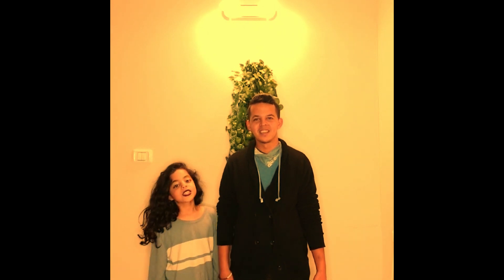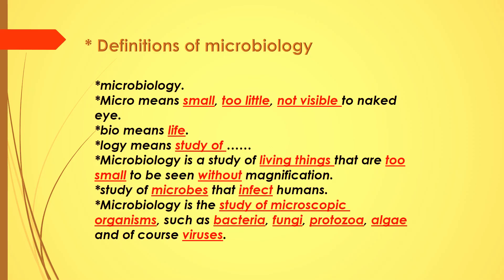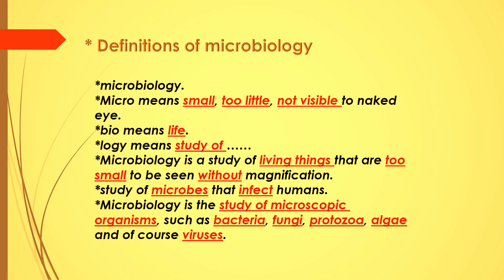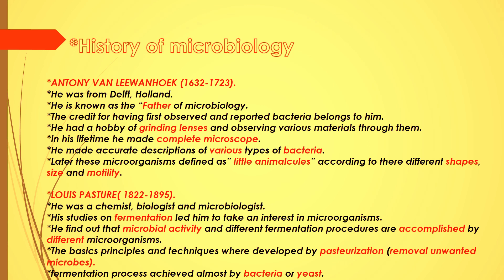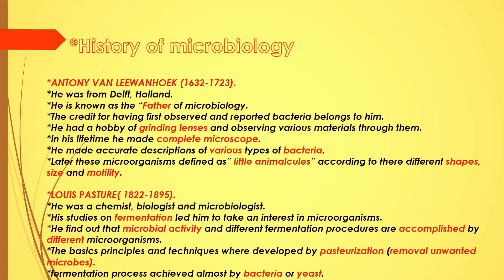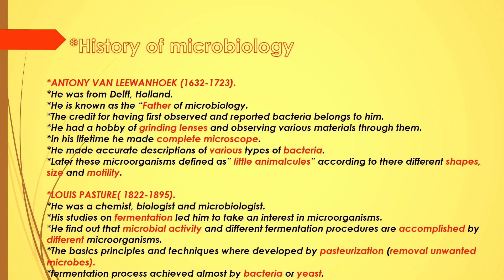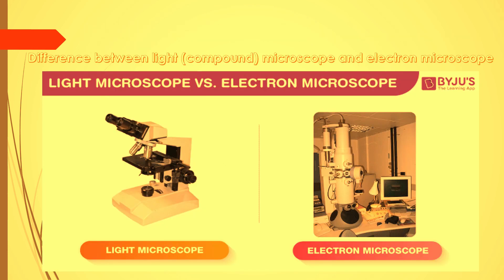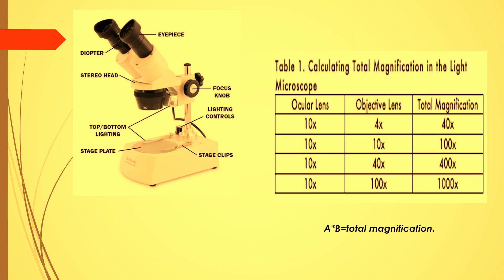introduction into microbiology.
first topic in microbiology course witch is an introduction to microbiology
definitions of microbiology, branches of microbiology, history and comparing between compound and electron microscope
references: ananthanarayan text book for medical microbiology